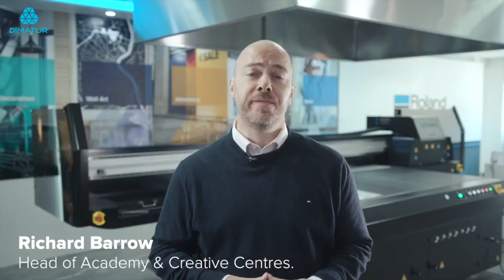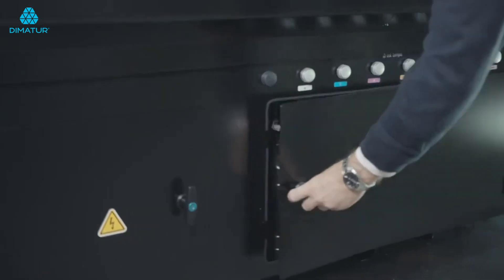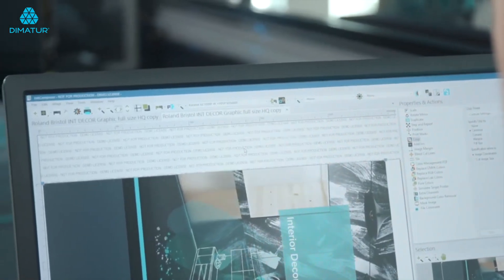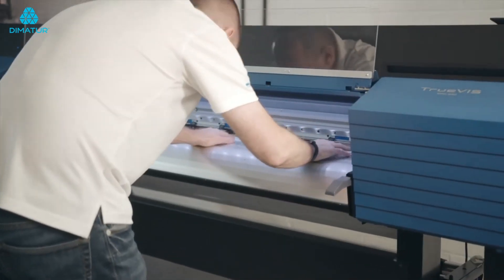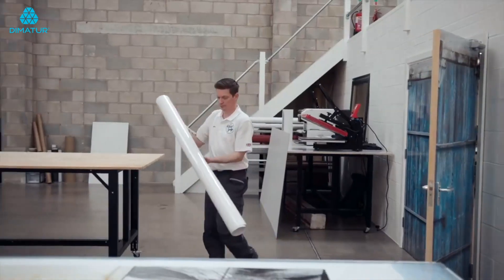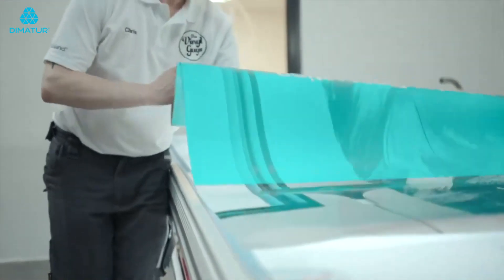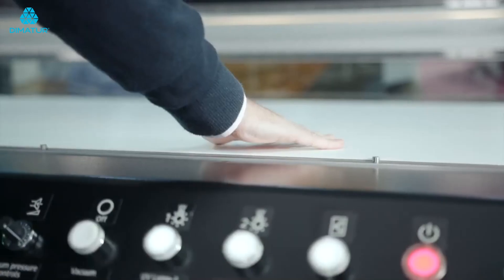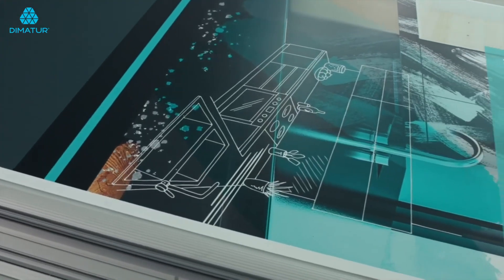Dimatur – Roland - Benefícios da impressão UV de mesa - Velocidade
Se produz regularmente placas gráficas impressas em grandes formatos com sua configuração rolo a rolo, poderá beneficiar com a  velocidade de produção aprimorada da impressão UV de mesa.

Veja como um processo rolo a rolo é comparado com uma solução de impressão UV plana de alta velocidade.